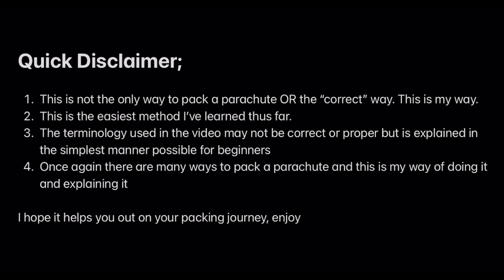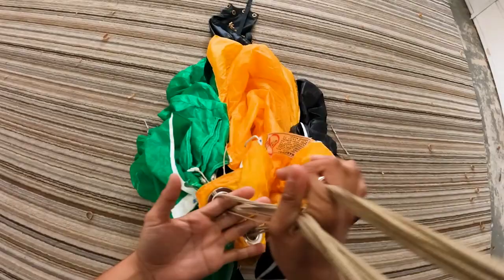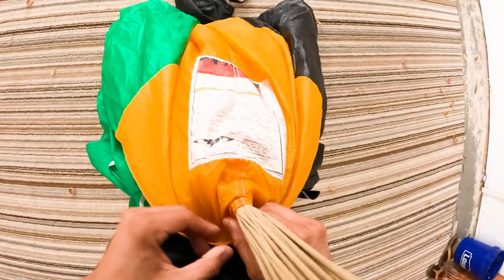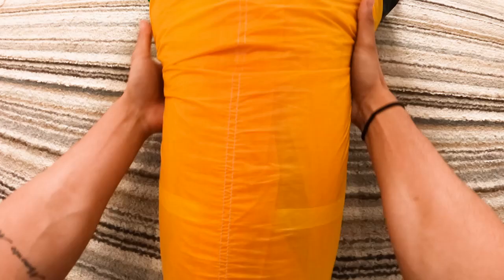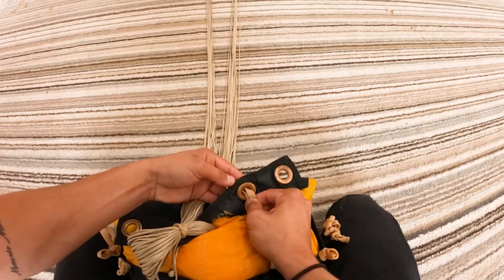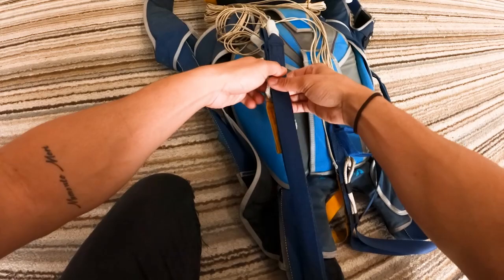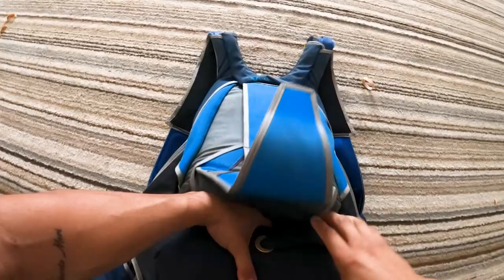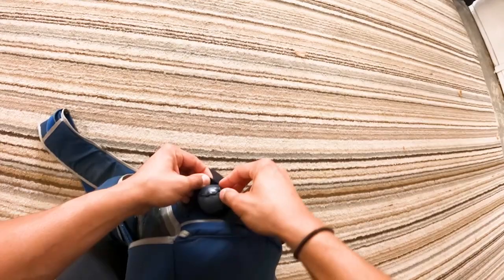How To Pack A Parachute Explained in First Person Point of View - Full Tutorial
This is a quick first person point of view look at how I pack on the daily as a packer here at Skydive Deland. if you are looking for a slow and more detailed packing tutorial video, click the link below:

Once again this is not the only method to packing a skydiving rig.

In this video we will cover briefly;

- Stretching your rig out
- Walking the lines up
- Flaking the canopy
- Laying down the canopy
- How to cock a pilot chute
- Putting the canopy in the Deployment Bag
- How to create line stows and double stow your lines
- How to close a skydiving container
- How to fold a Pilot Chute
- How to have a good time and SEENNNDDD IIITTTTTTTTT!!

Be sure to like the video por favor, it helps the YT Algorithm.
Share the video with your homies or mom or dog and even your next door neighbor. Somebody, anybody.
Comment what nonsense you guys want to see next sent out of the plane
*Make a Wish music softly plays in the background*